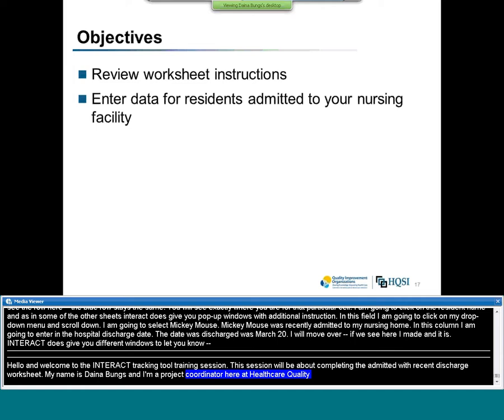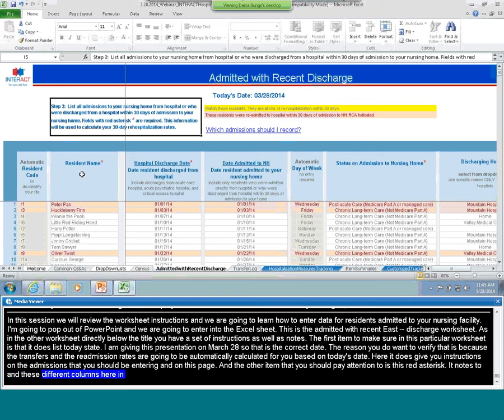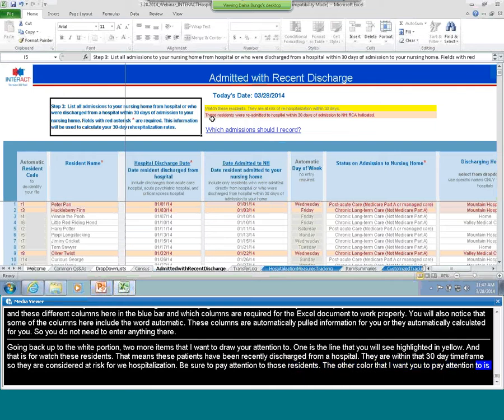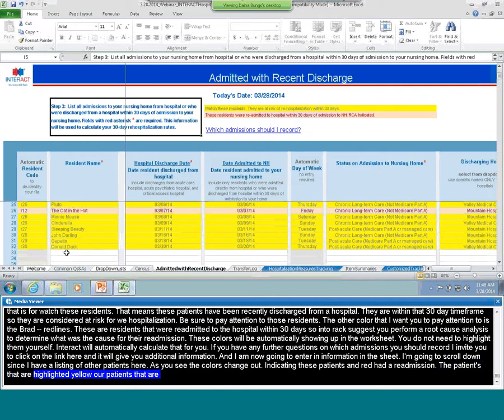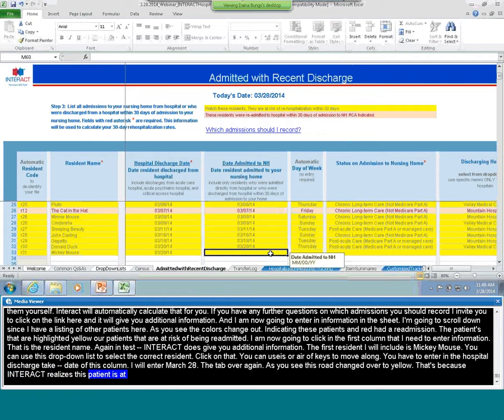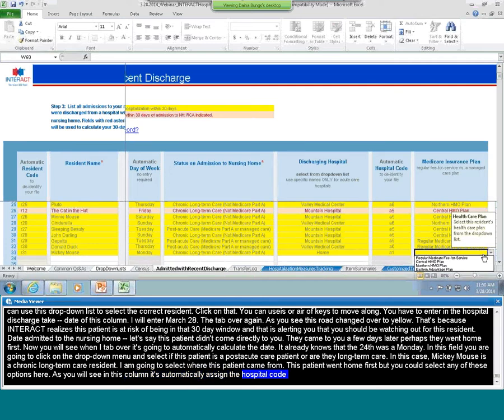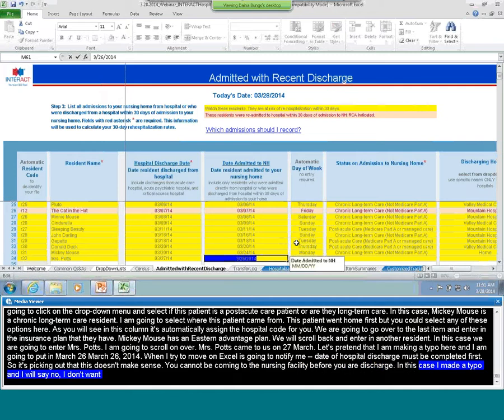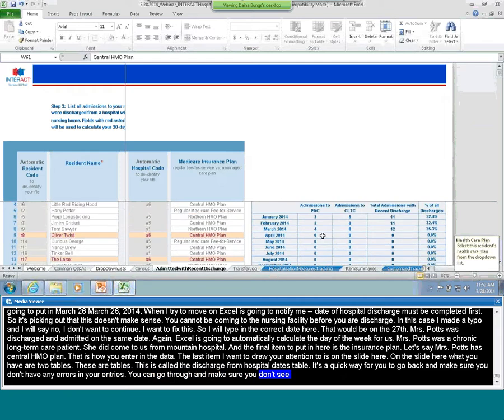INTERACT Tracking Tool: Admitted with Recent Discharge Worksheet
Learn how to use the Admitted with Recent Discharge worksheet to list admissions to your nursing home from the hospital or with recent emergency department visits.